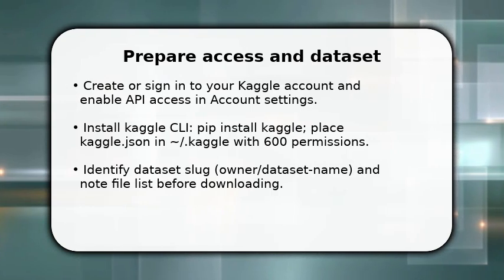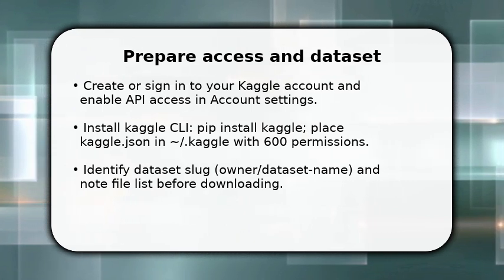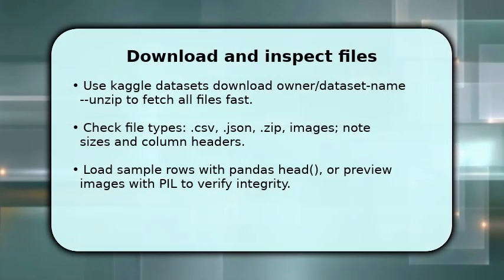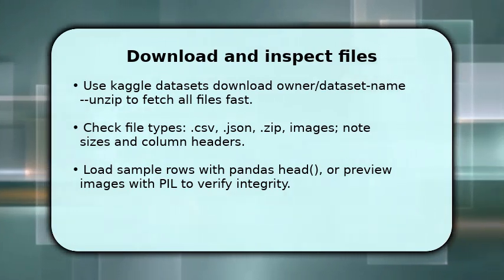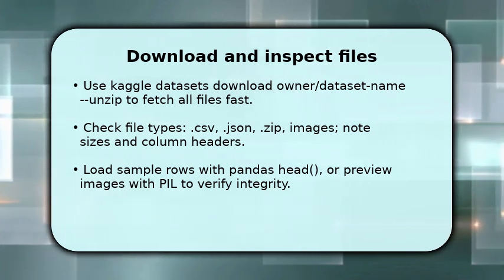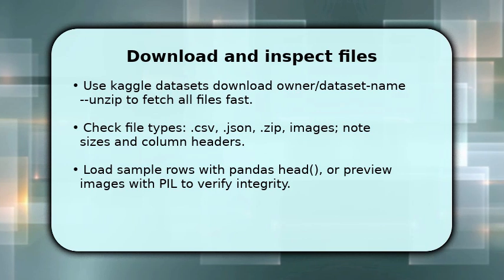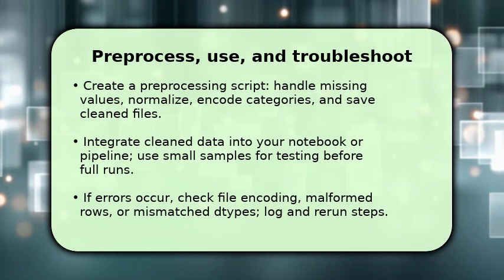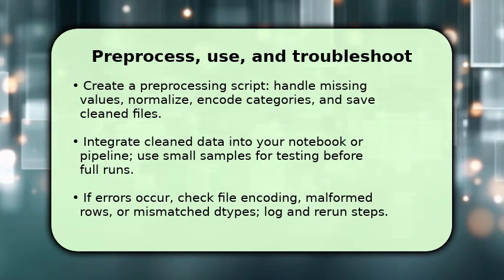How to Use Dataset on Kaggle - Easy Guide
Dive into the world of data science as we guide you through using datasets on Kaggle. This easy-to-follow video will teach beginners how to access, download, and analyze various publicly available datasets for machine learning projects.

Kaggle,